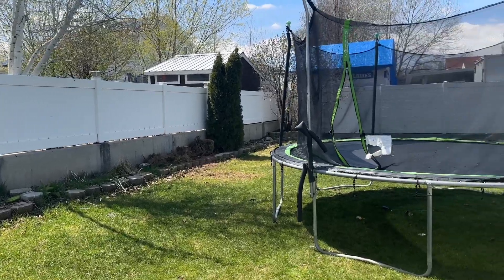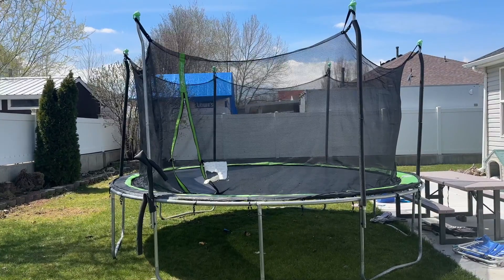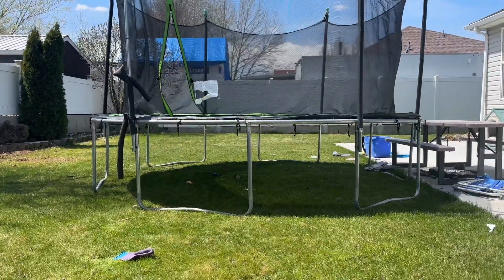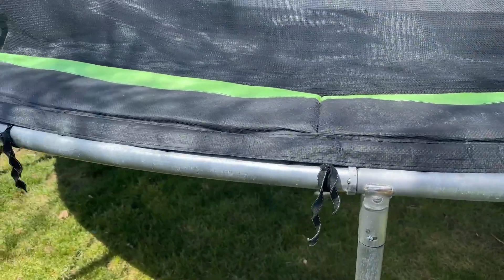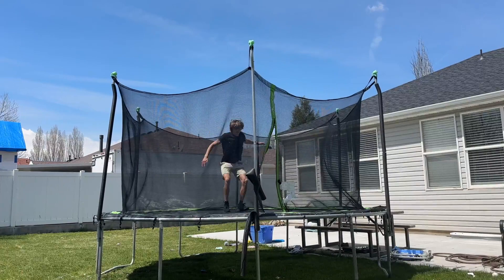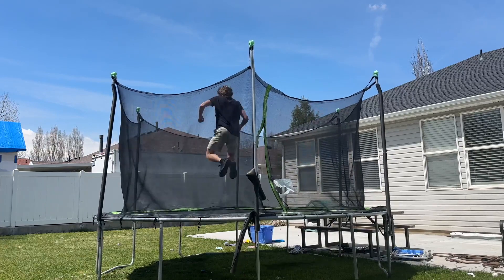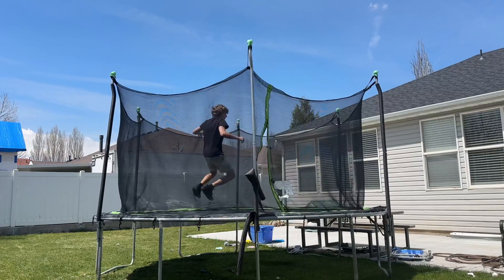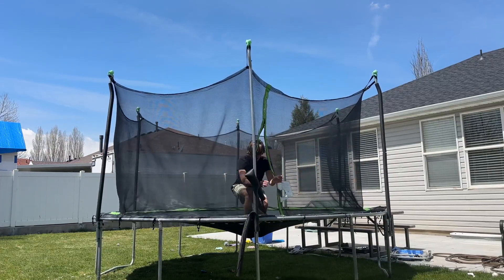JUMPZYLLA Trampoline 8FT 10FT 12FT 14FT Trampoline with Enclosure Recreational Trampolines Review